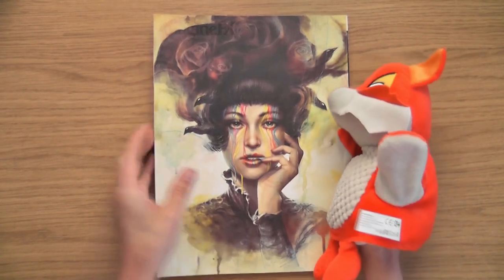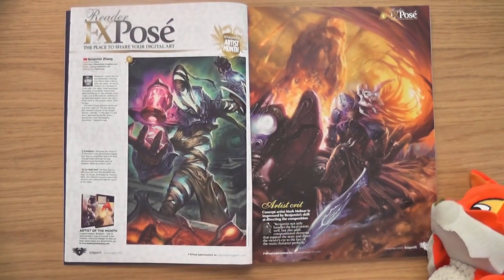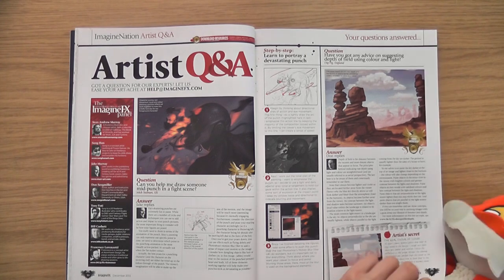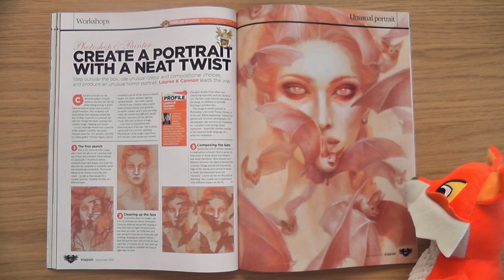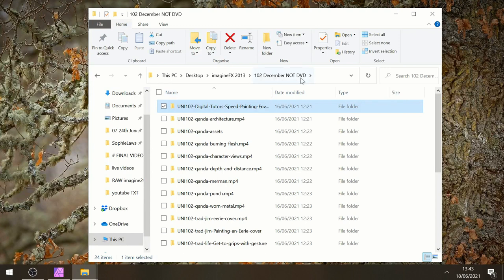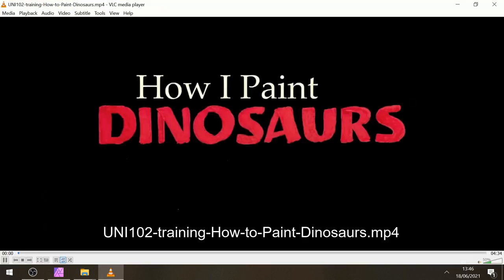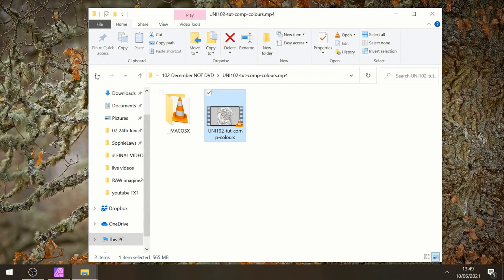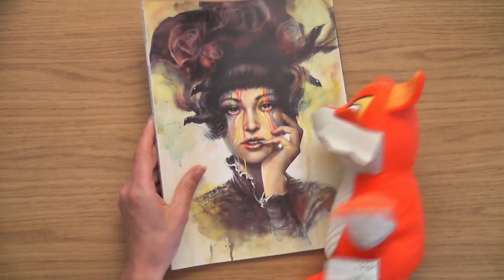ImagineFX Issue 102 : December 2013 • An Art Magazine Click Look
Favourite cover of the year time, as Freddy the fox takes us into issue 102 of the 2013 ImagineFX magazine and DVD.

This was the December 2013 issue, and had tings like:

A new Fantasy Illustrator section with sexy feeling paper,
Beautiful Cover Art by Jean-Sébastien Rossbach,
More pages,
Art Studio Tour of artist Mark Molnar,
The art of Keith Thompson,
Animal Sketches by Charles Santoso,
Daren Bader artist portfolio,
Mixing traditional and digital media,
Making digital art look traditional,
Getting started with Illustrator by Tom Mac,
16 Painter Perspective Tips,
and all the resources can still be downloaded :)

If you have any thoughts about this Magazine, or the NOT DVD, please plop them in the comments :)